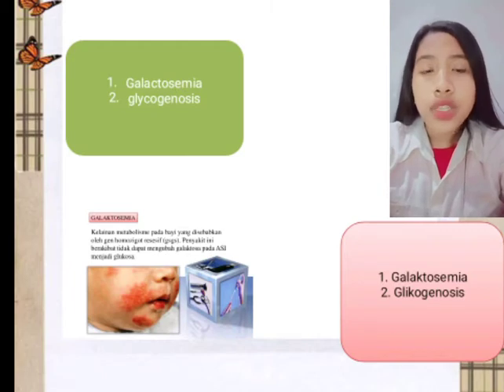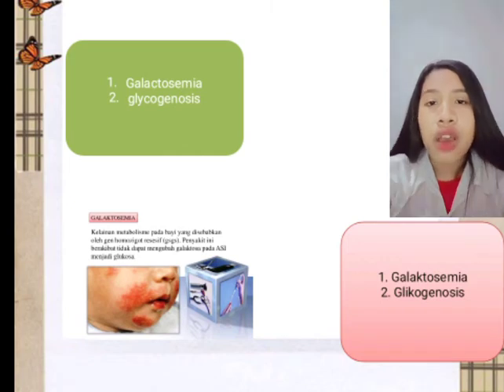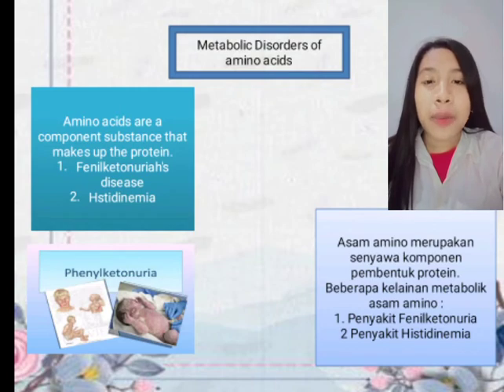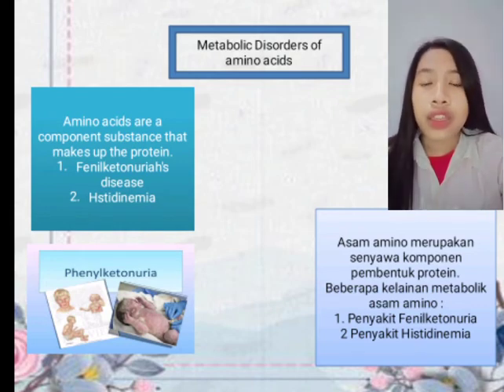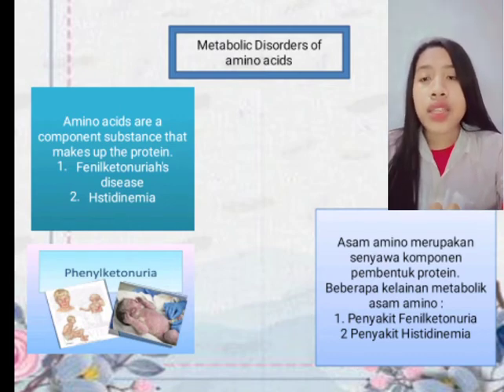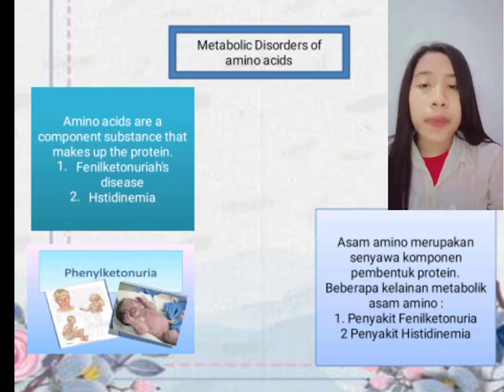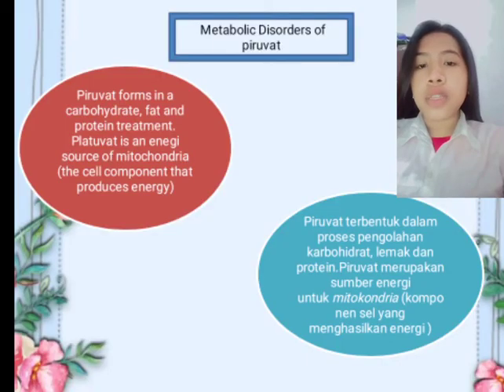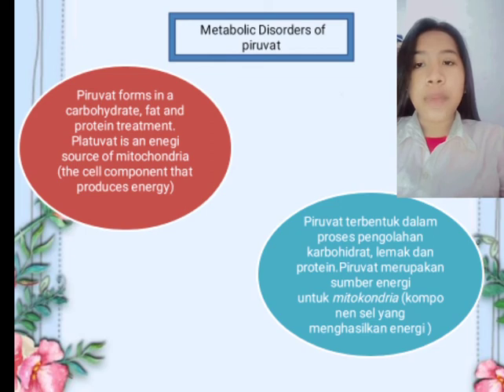Kelainan Metabolik (Margareta Mendonca Tingkat 1 PPN A)